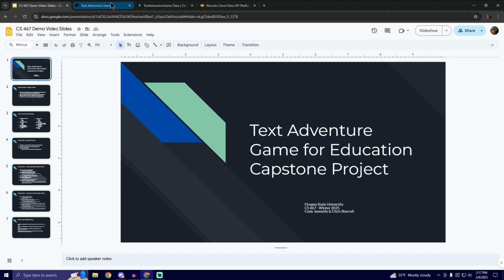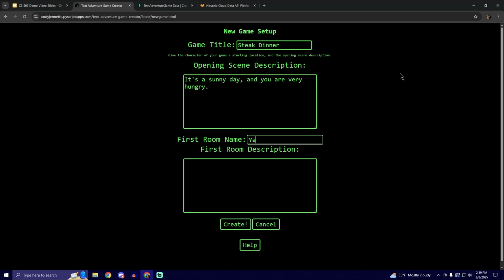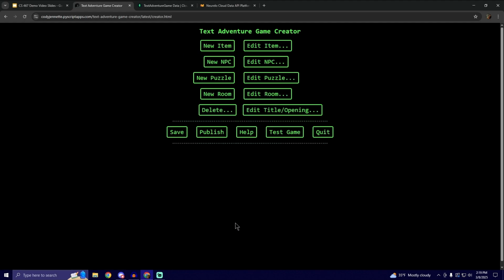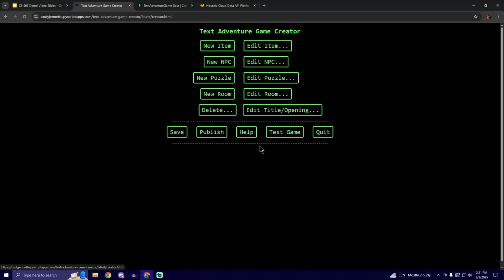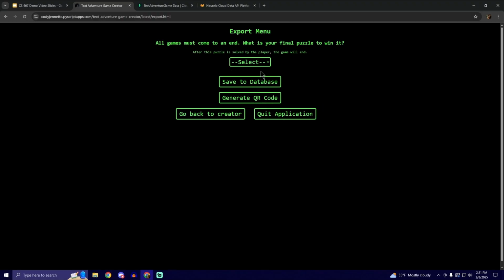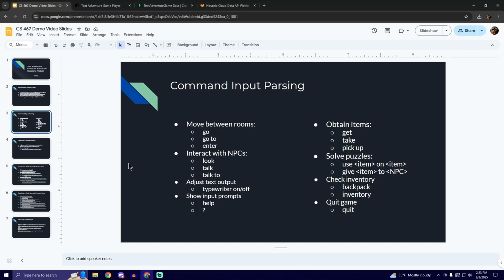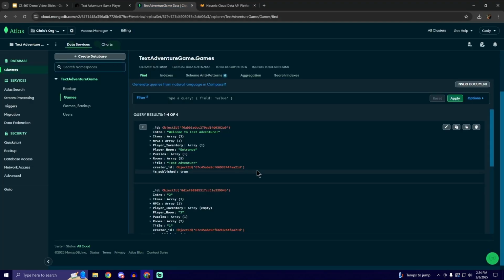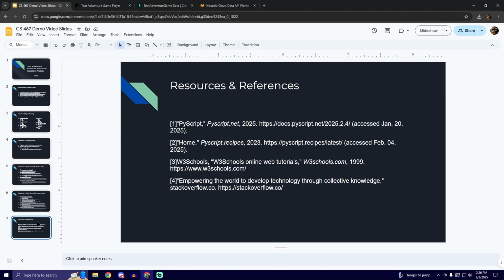Demo Video - Text Adventure Game for Education (CS 467)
By: Cody Jennette & Chris Sherrell